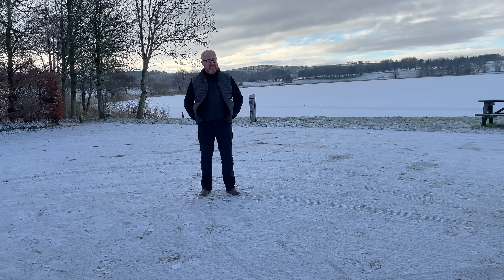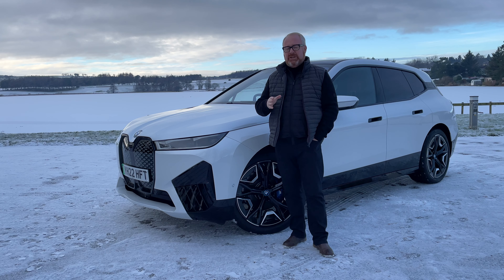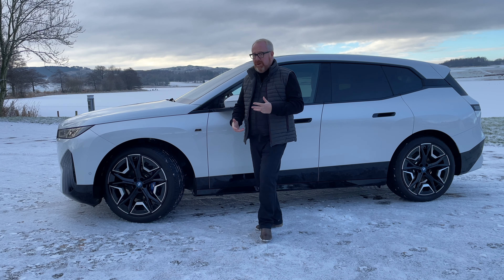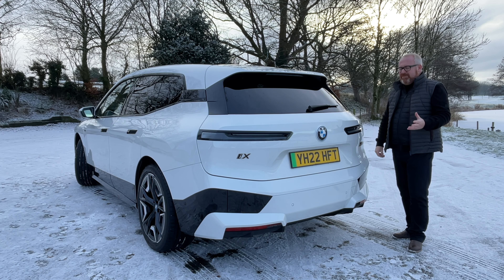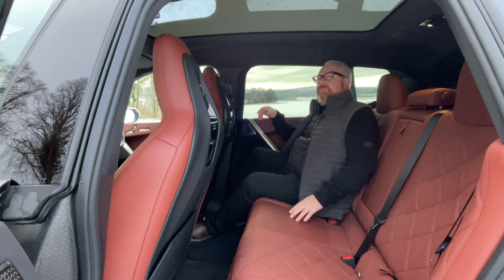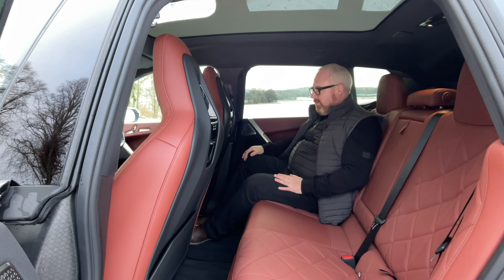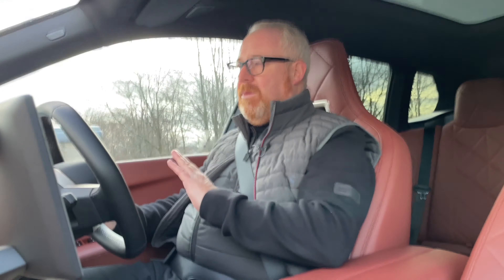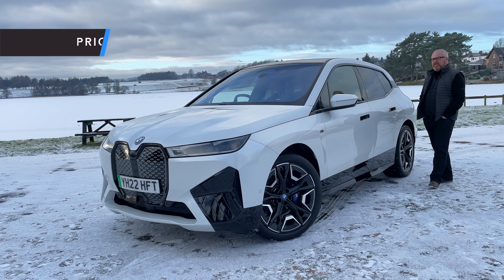BMW iX M60 - 'M'emorable or 'M'eh........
We have driven BMW's electric flagship, the iX, before in base xDrive 40, and mid-spec xDrive 50 variants and still can't quite decide which one fulfils the brief best.  Perhaps neither do?  The only way to find out the pick of the range was to test the new iX M60 range-topper and make our minds up.  Of course, to deliver a truly thorough verdict, Bryan decided to put it to the ultimate test by taking it to Scotland and trying it on his favourite road.  Unfortunately, the weather got in the way. Yet that hasn't stopped him delivering his thoughts on this latest all electric BMW to wear the iconic 'M' badge.  Is it worthy enough to wear such a hallowed emblem?  Only the AutoEV road test will tell.

0:00 - Introduction
01:28 - Titles
01:35 - Meet the car
03:58 - Styling
09:03 - Practicality
13:07 - Interior
22:02 - Usability
26:50 - Performance & Handling
35:18 - Pricing
35:54 - Competition
38:02 - Pros & Cons
38:54 - Summary